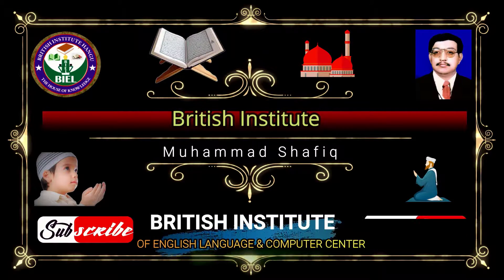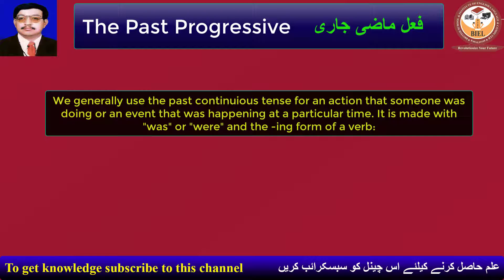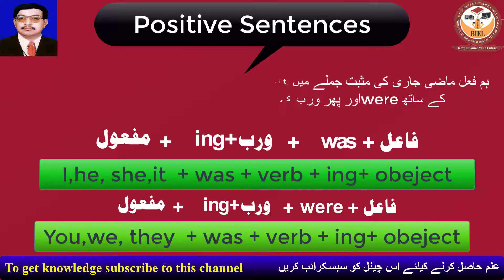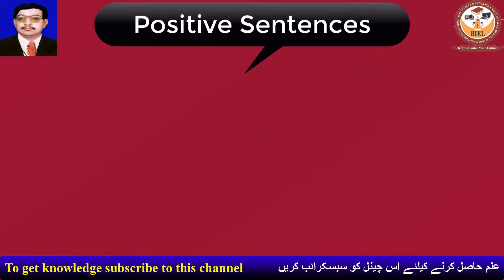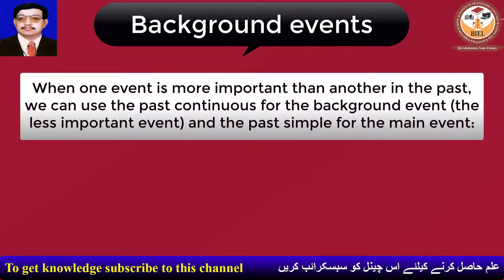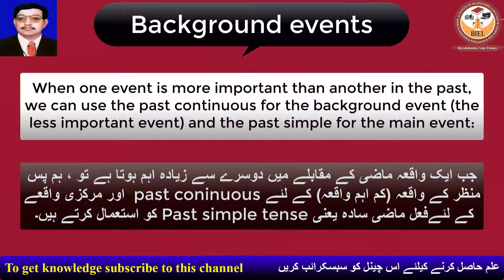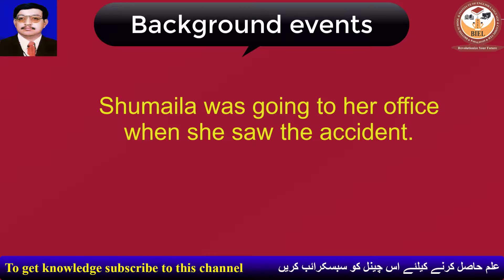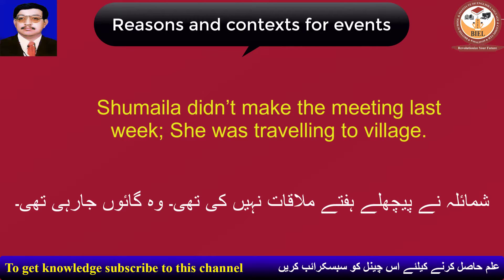Past Progressive Tense in English Grammar & Urduفعل ماضی جاری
In this video you will "The Past Continuous Tense" visually with British accent. اس ویڈیو میں آپ فعل ماضی جاری سیکھیں گے۔

British Institute